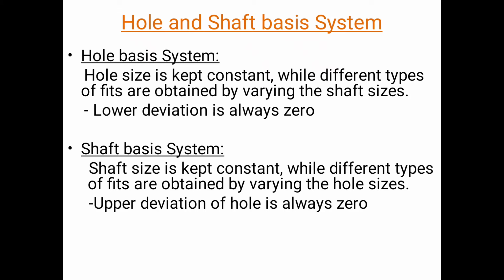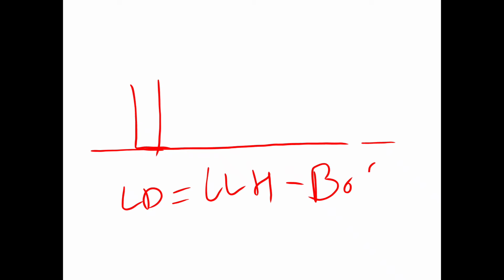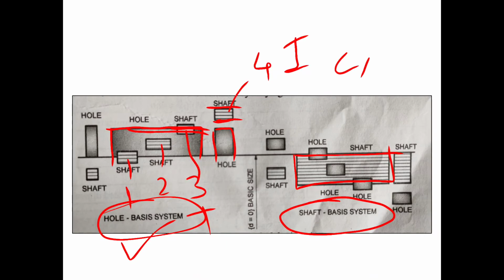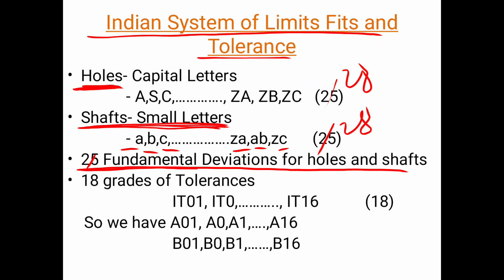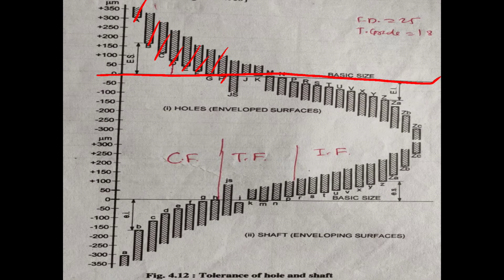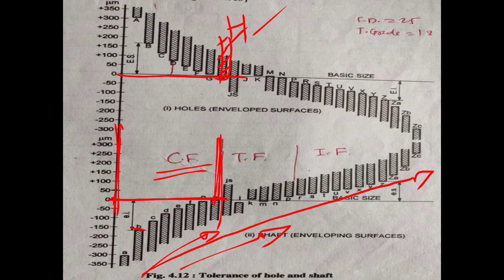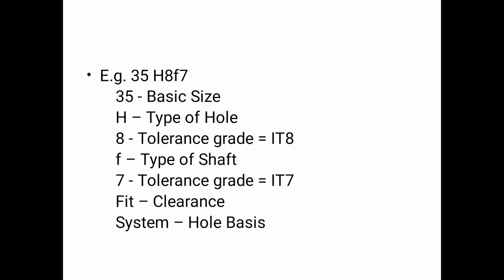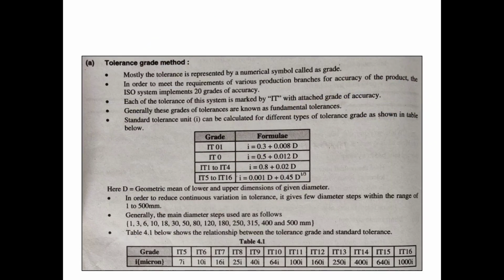Machine Drawing Lecture 06 Limits Fits Tolerances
Hole base system, shaft base system, nomenclature of Holes and shafts